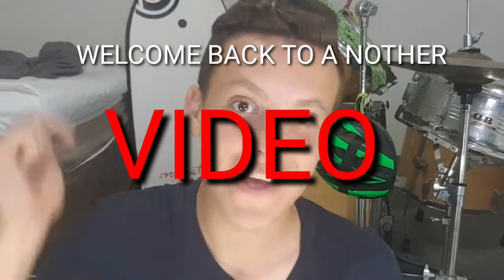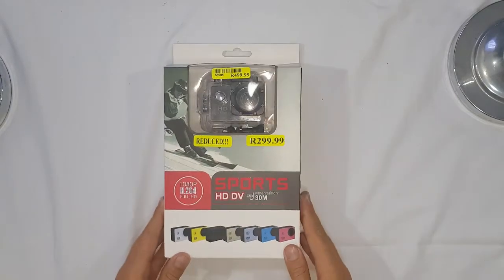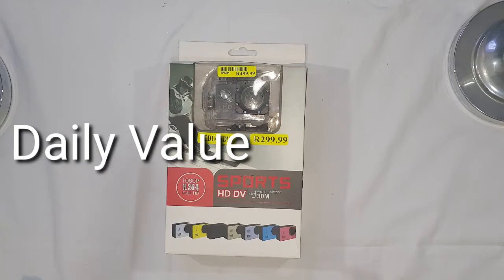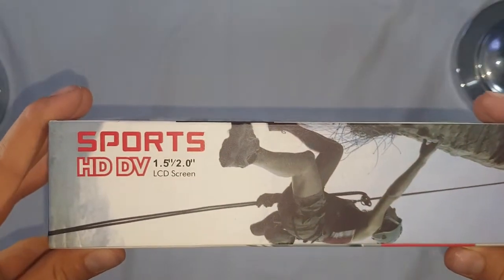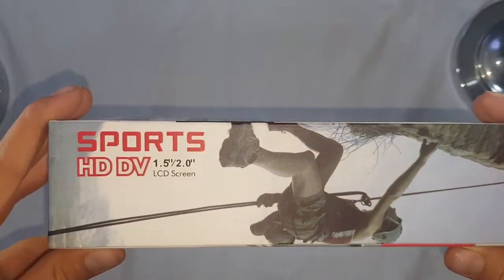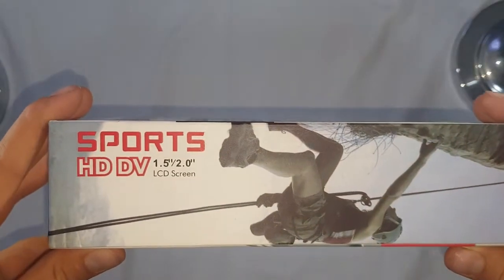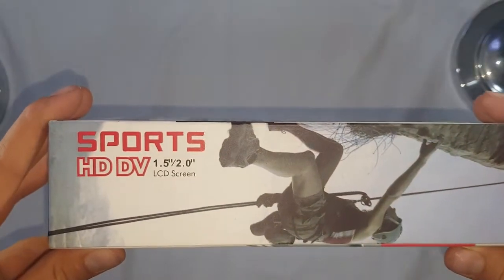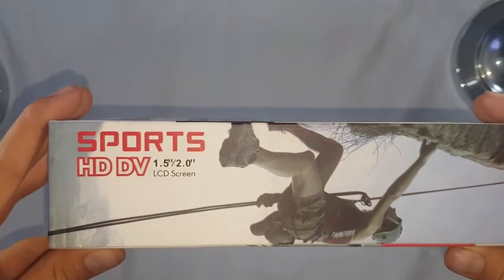Unboxing action camera from Wish/Takealot/Amazon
Link to the camera here

Hey guys what's up and welcome back to another video I'm going to unbox a camera from wish a waterproof all that awesome stuff you guys like the video please leave a like subscribe and I'll see you in the next video